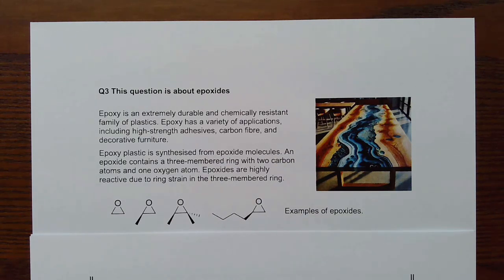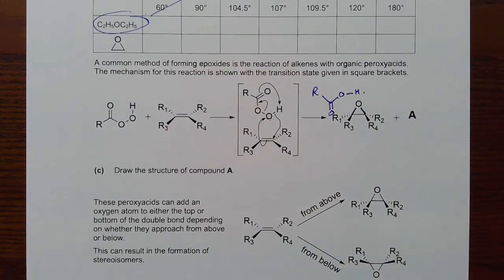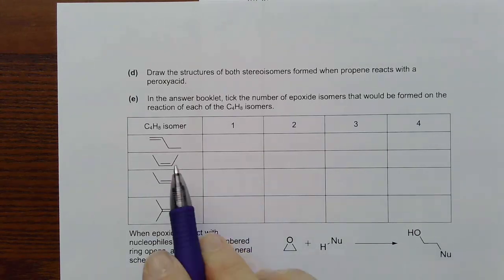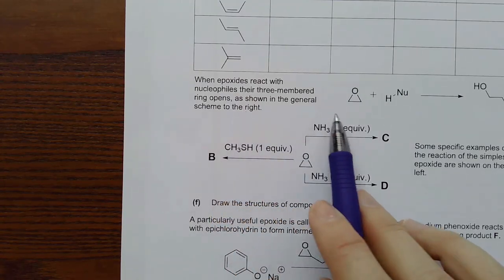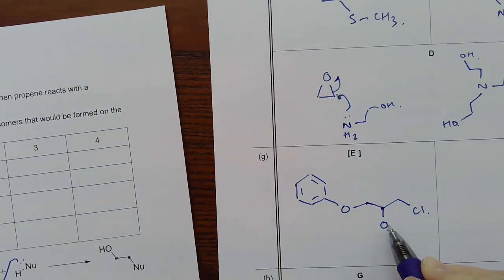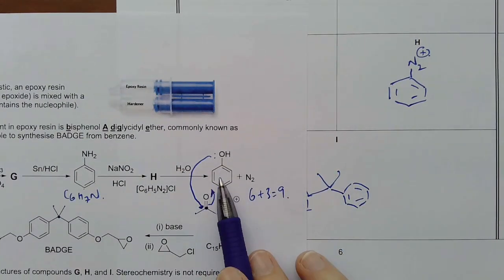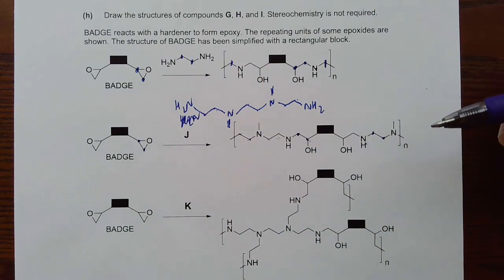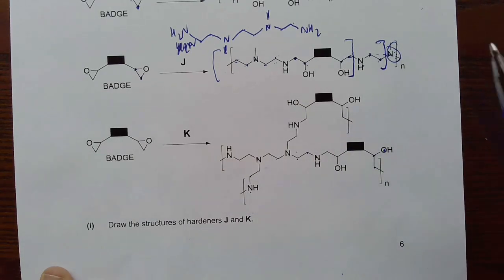UK Chemistry Olympiad Round 1 2025 Question 3